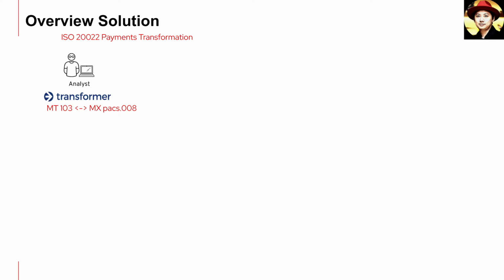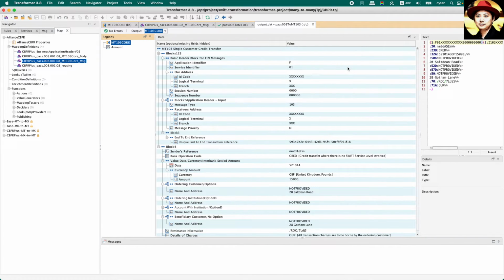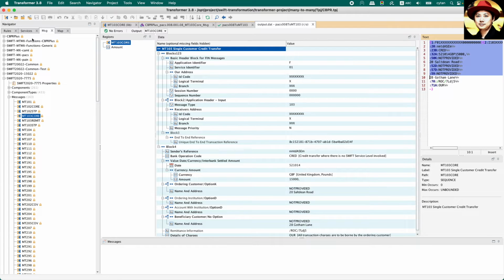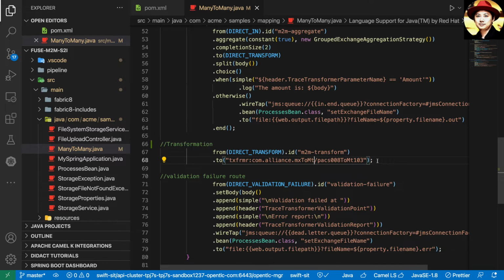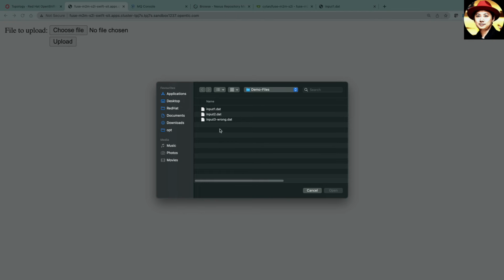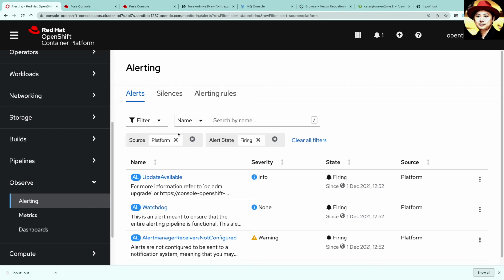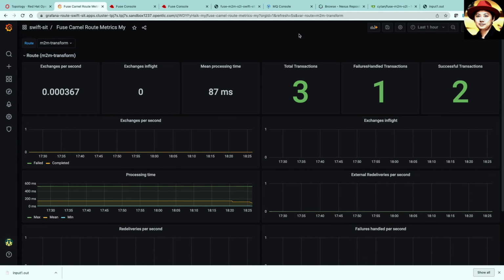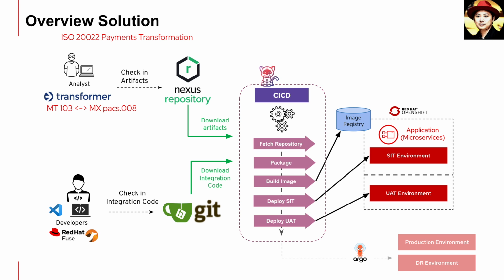SWIFT ISO 20022 Transformation with Cloud Native Integration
This video is about ISO 20022 (MT-MX) transformation adoption by combining Red Hat Cloud-Native Integration Platform and Trace Transformer.

The main benefit of this approach is to minimize the dependency between the business analysts and integration developers to achieve maximum agility. Business analysts can focus on building the messages/data transformations using the Trace Transformer tool while integration developers can focus on building the integration routes and end points. The output from both parties are uploaded into an artifact repository and a git repository respectively. CI/CD approach is used to automate the building, packaging and deploying into multiple environments in Red Hat OpenShift. OpenShift monitoring stack is used to monitor the transactions information and used for alerting services.